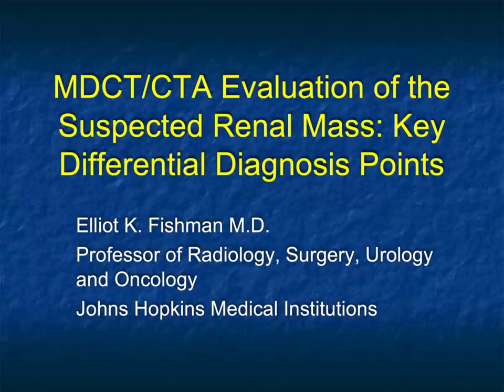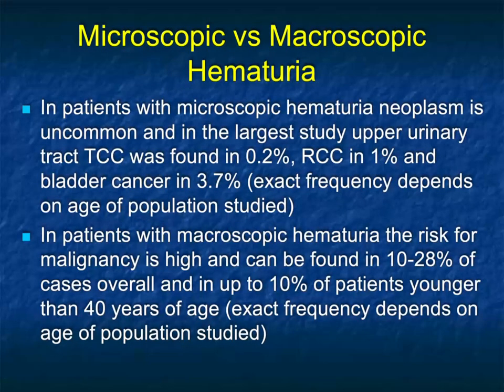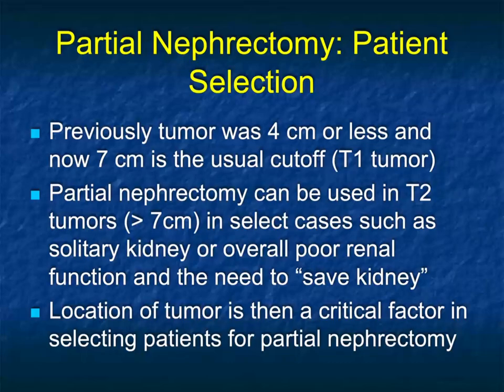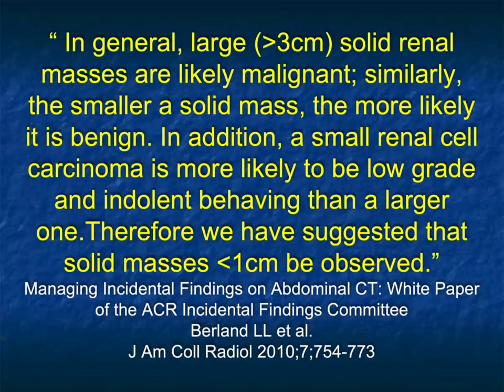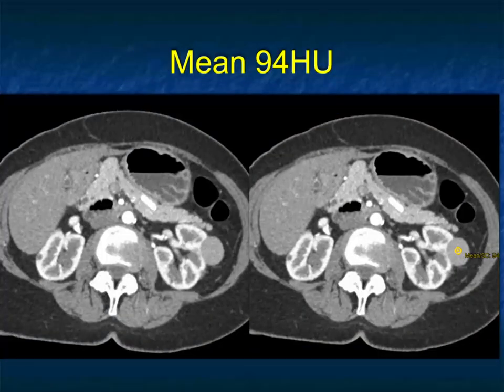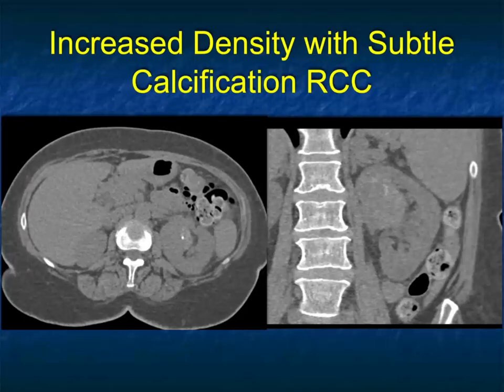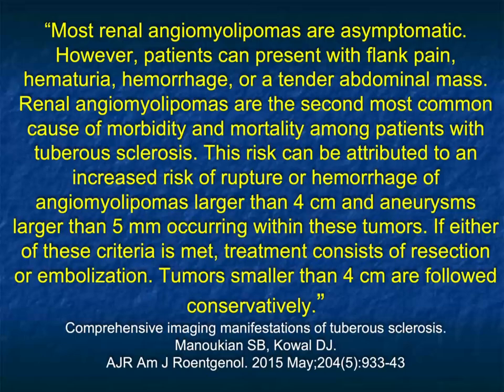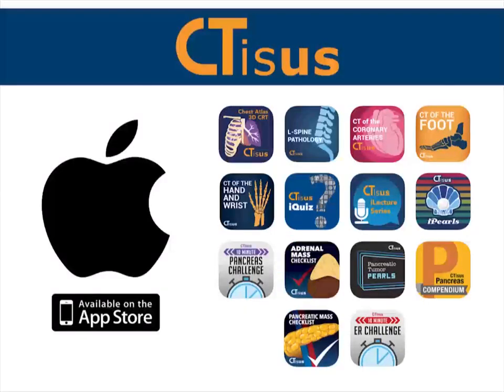MDCT/CTA Evaluation of the Suspected Renal Mass: Key Differential Diagnosis Points - Part 1